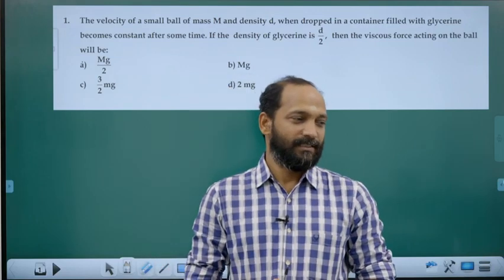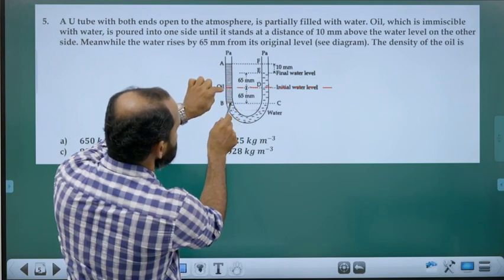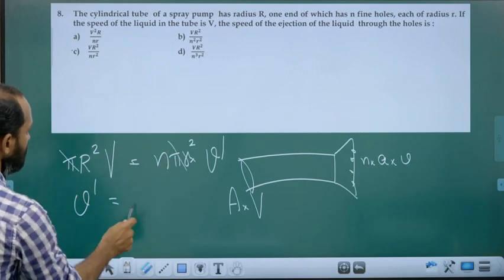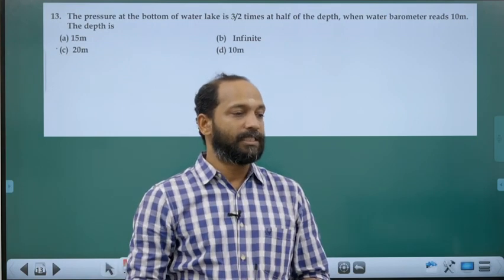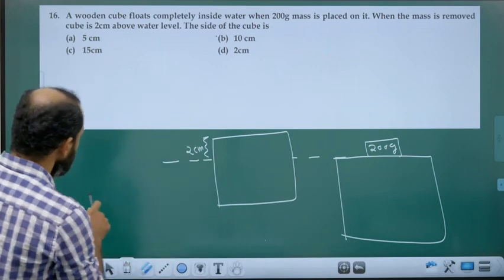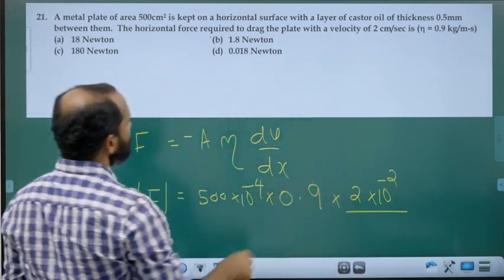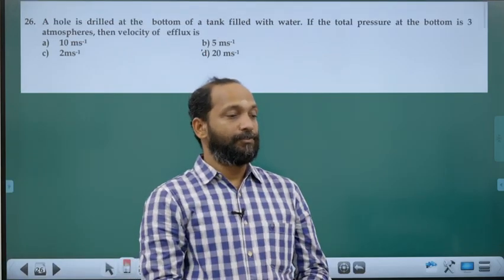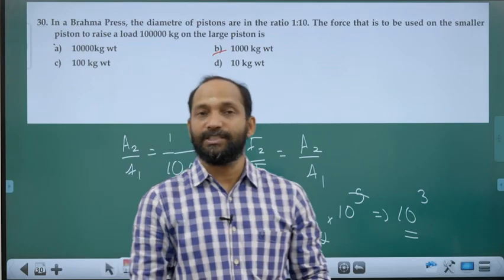30 MOST PROBABLE QUESTIONS | TARGET NEET 2022 | MECHANICAL PROPERTIES OF FLUIDS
Online/Online+Classroom Hybrid Courses available in all streams.

👉CRASH NEET/JEE
👉REPEATERS NEET/JEE